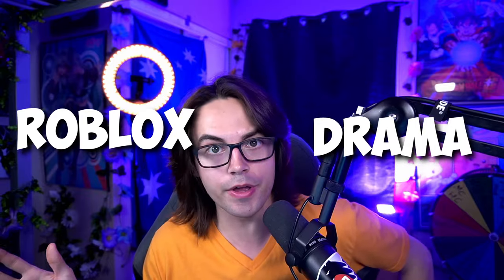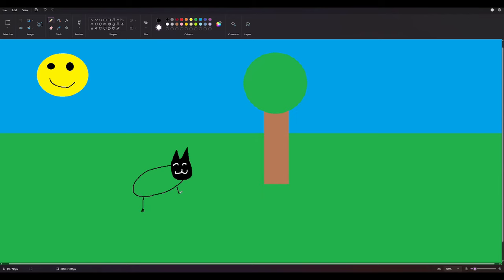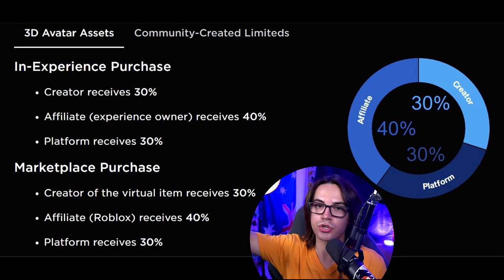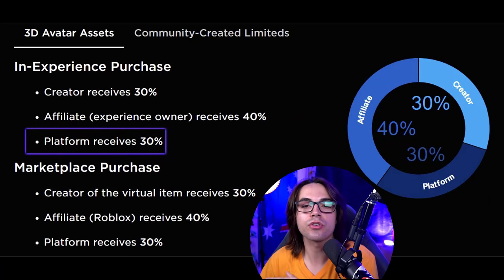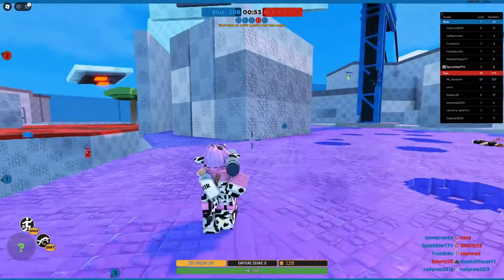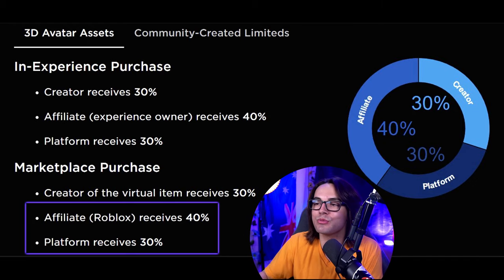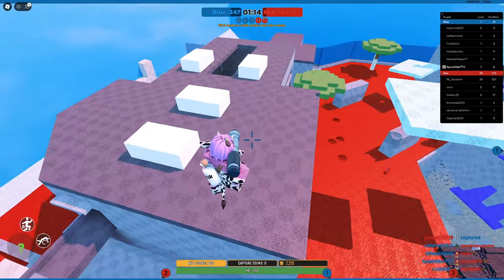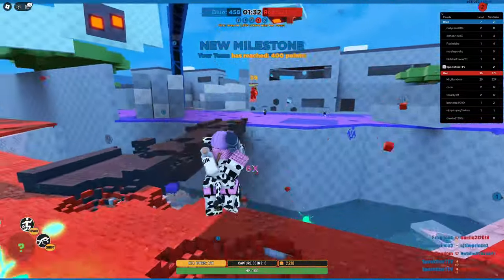Roblox Must Be Stopped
Hey friends! Today I discovered some shocking news on how Roblox treats their UGC creators, and I personally found it extremely unfair, so I thought I should talk about it.